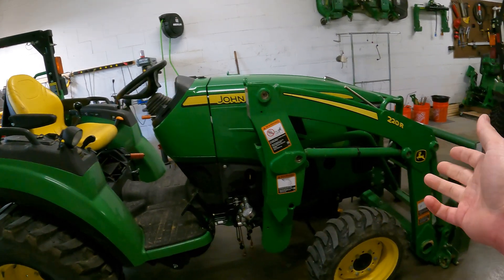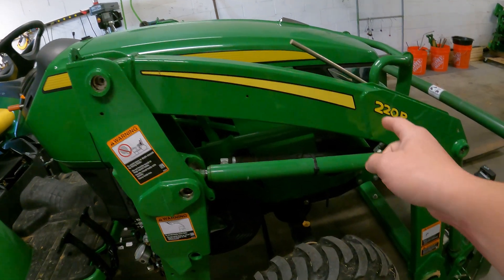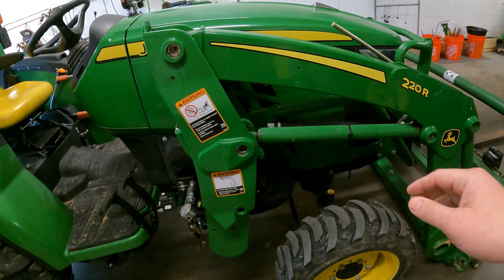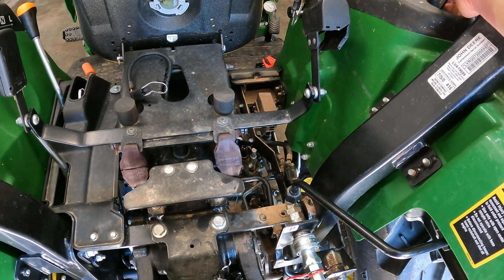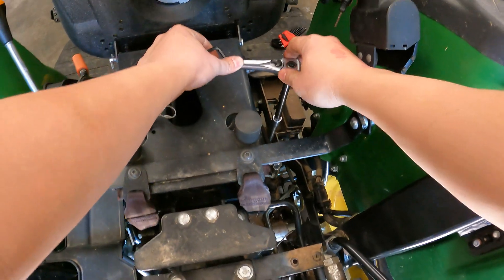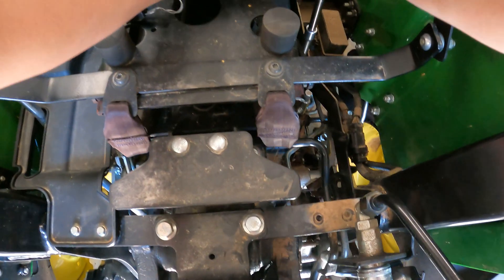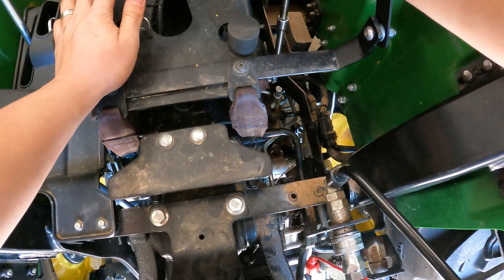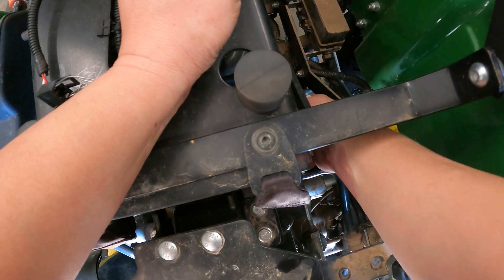John Deere 2038R Pressure Relief Valve adjustment - Increase lift capacity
While this video shows you how to ensure you're pressure is set within factory specifications, we'll also talk about new products from HydrosPlus coming in the next few months that will increase your lifting capacity without adjusting pressure.

0:00 - Introduction
0:40 - New Products
6:33 - Pressure Relief Check and Adjustment